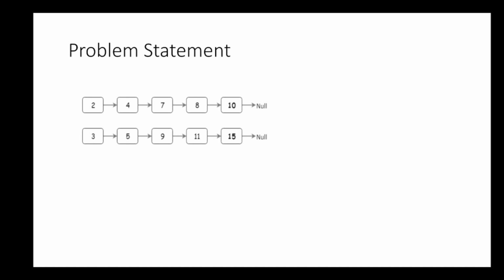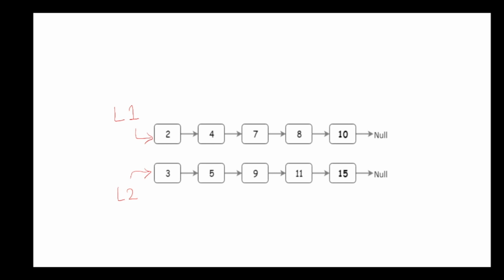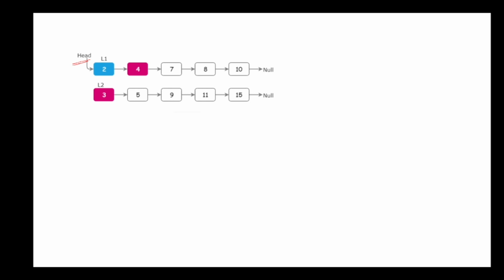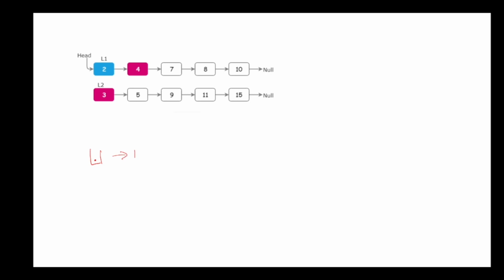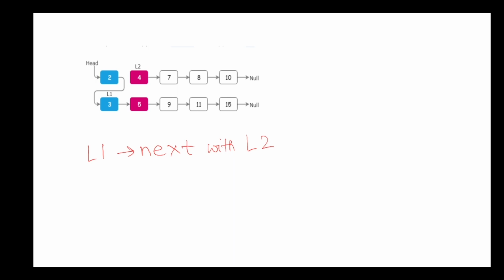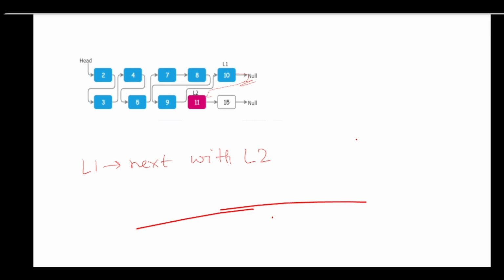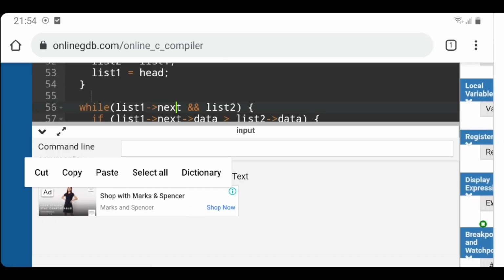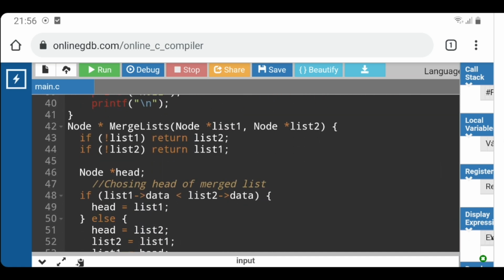Merge Two Sorted Linked List